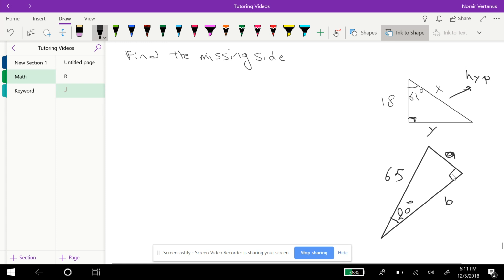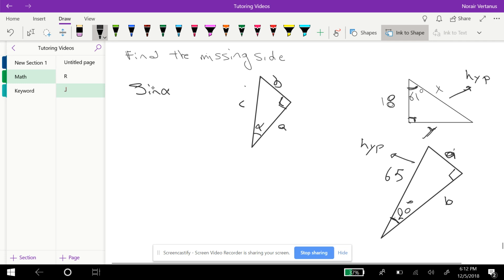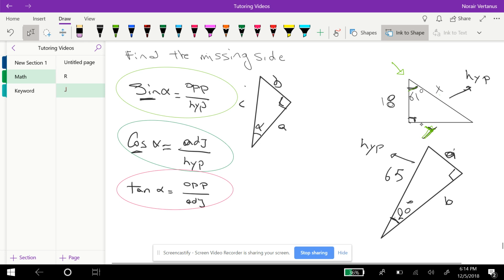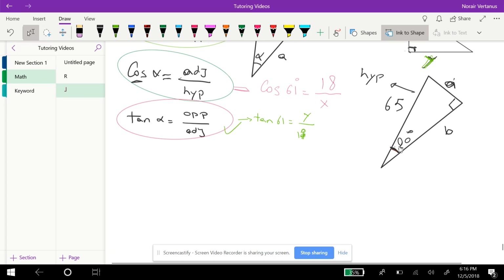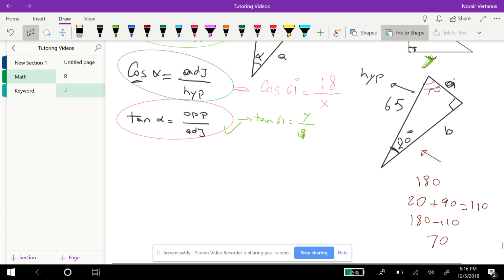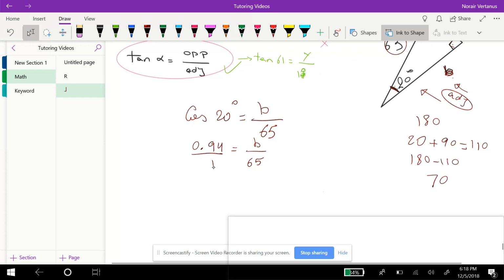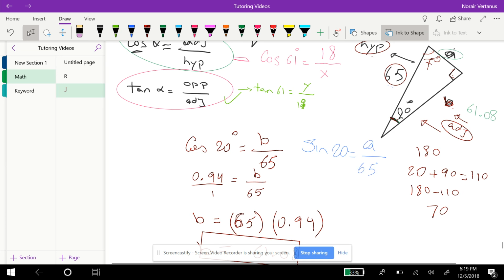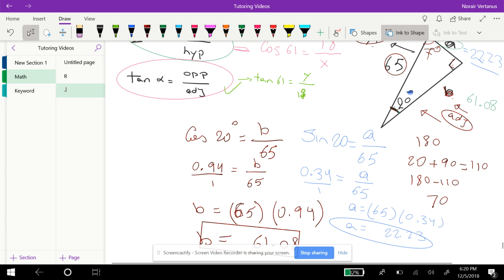Trigonometry, Sin - Cos - Tan